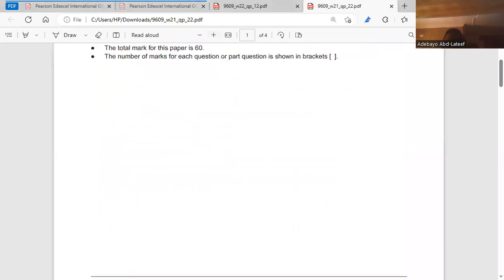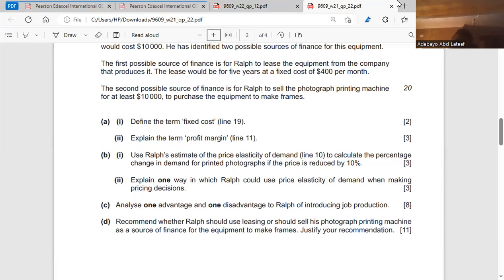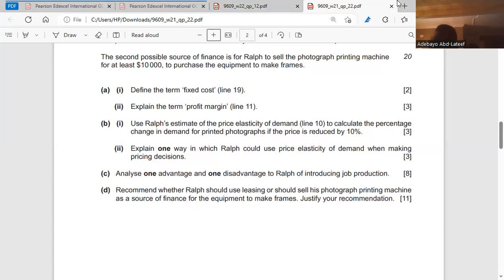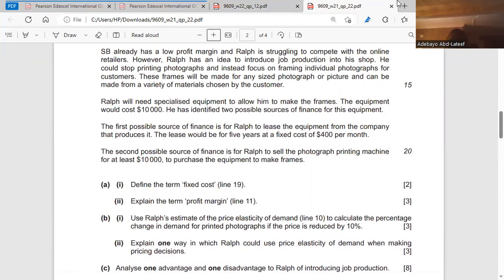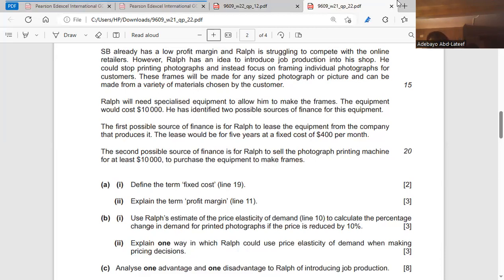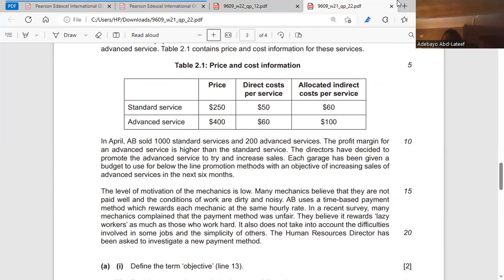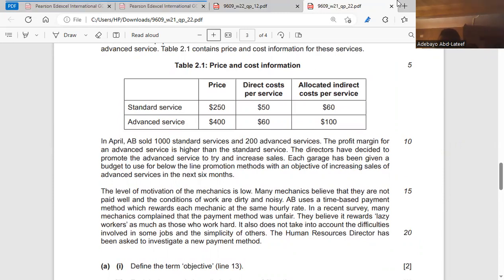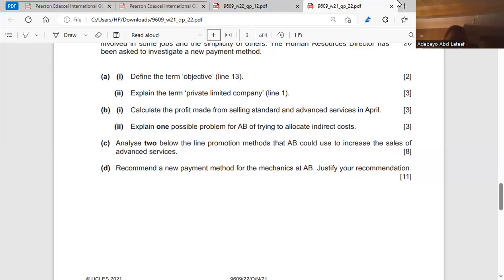Business A'Level Past Paper 22 9608 Oct/Nov2021